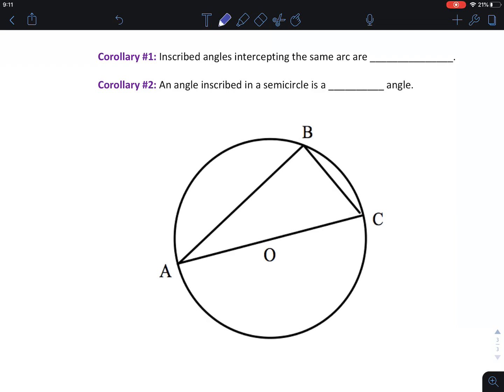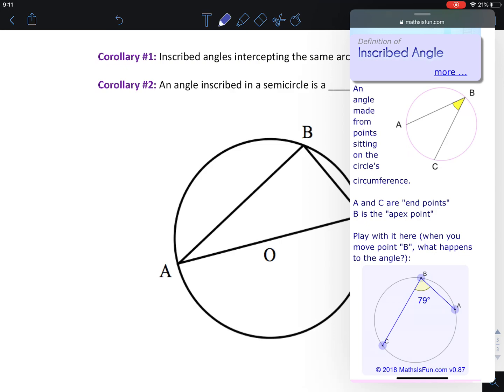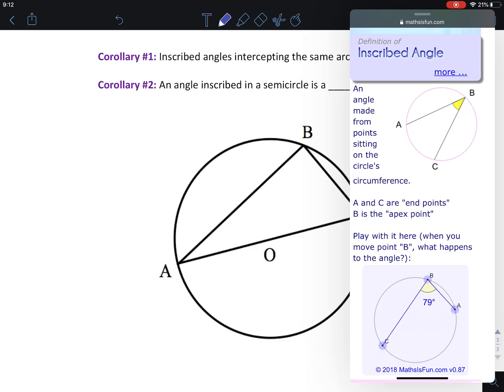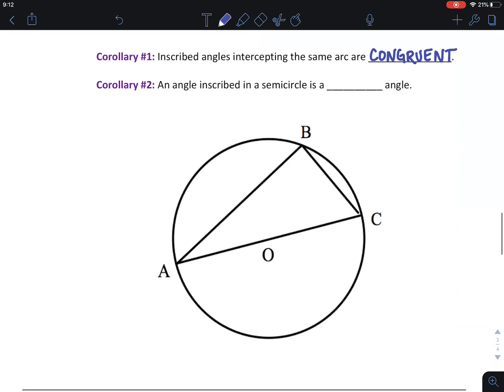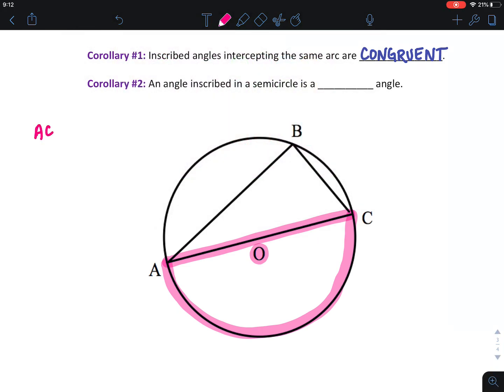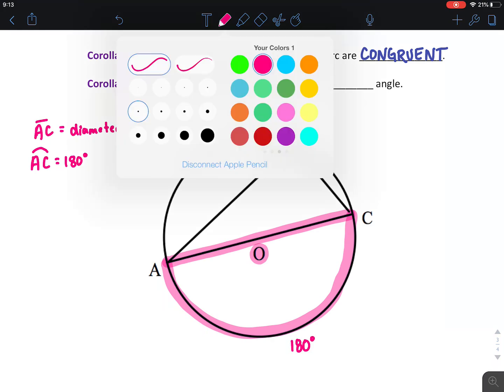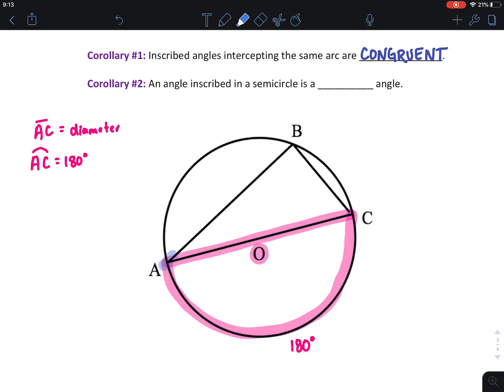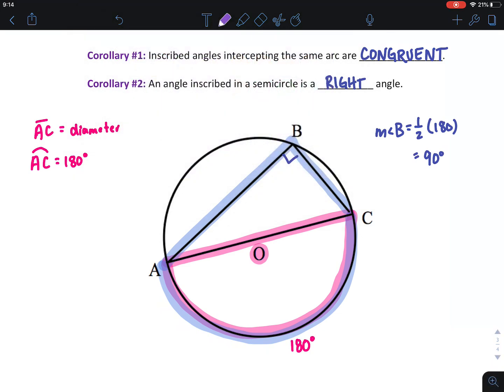GEO Inscribed Angle Corollary 1 and 2